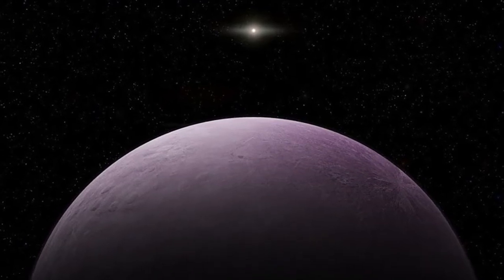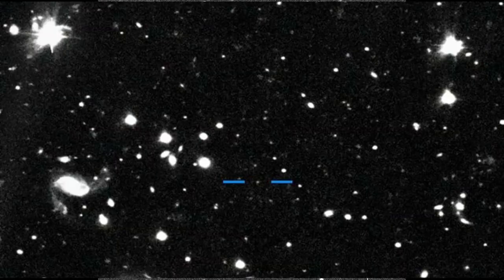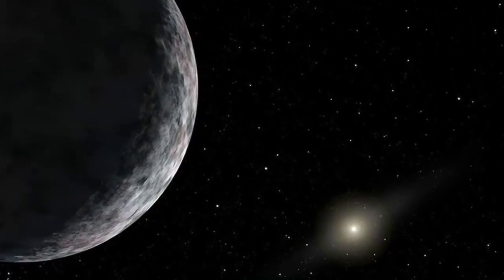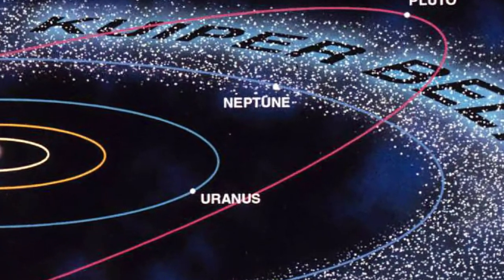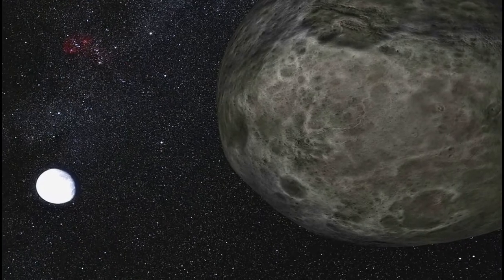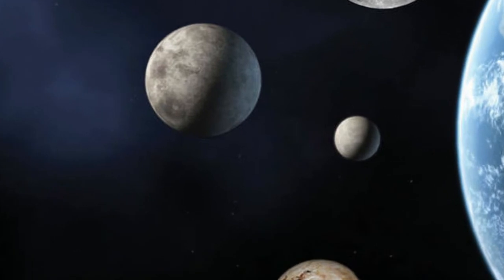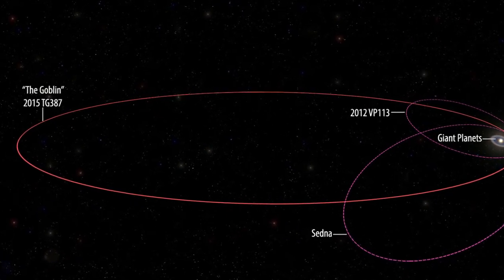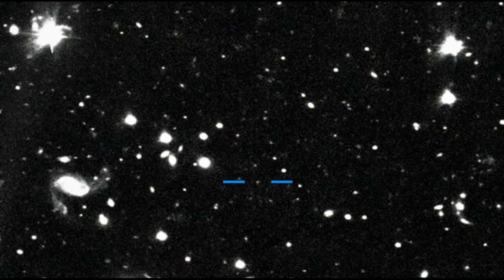FarFarOut is The Most Distant Object In Our Solar System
The most distant known object in the Solar System is now confirmed. FarFarOut, a large chunk of rock found in 2018 at a whopping distance of around 132 astronomical units from the Sun, has been studied and characterised, and we now know a lot more about it, and its orbit. It's about 250 miles across, which is on the low end of the dwarf planet scale, and initial observations suggest it has an average orbital distance of 101 astronomical units. Since Pluto has an average orbital distance of around 39 astronomical units, FarFarOut is very, well, far out indeed. It has been given the provisional designation 2018 AG37.